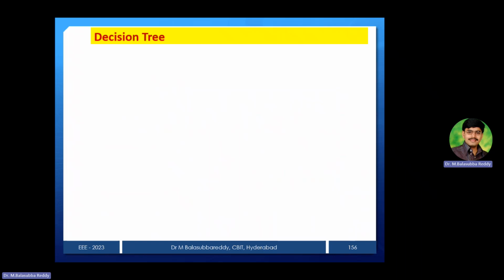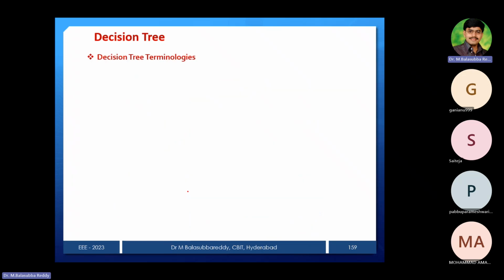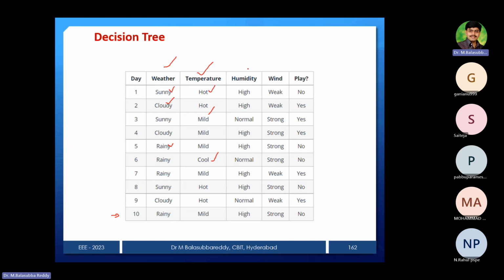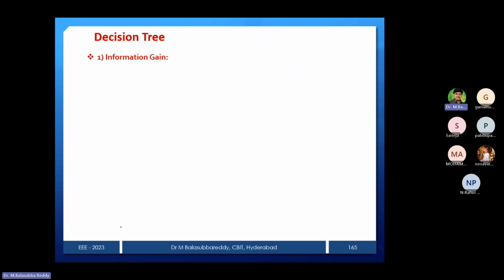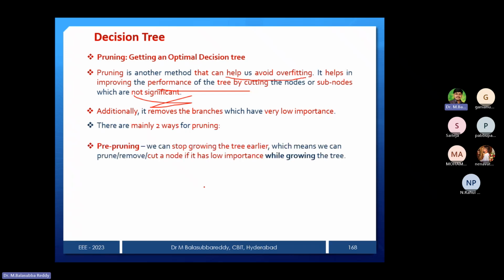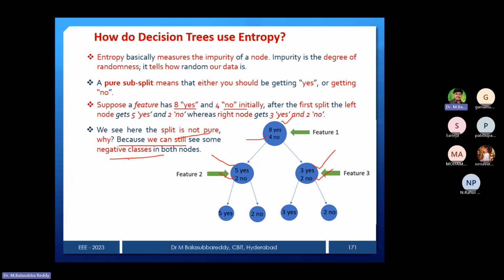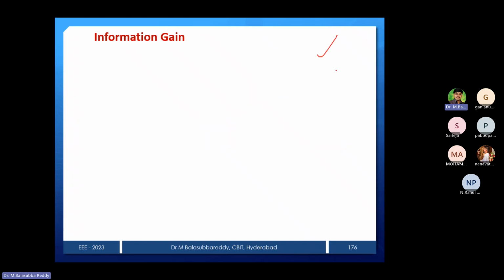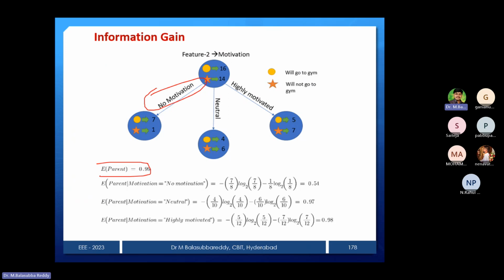Lec 12 Decision Tree